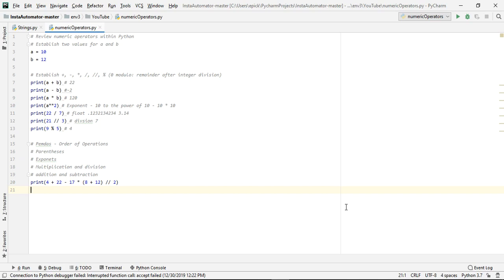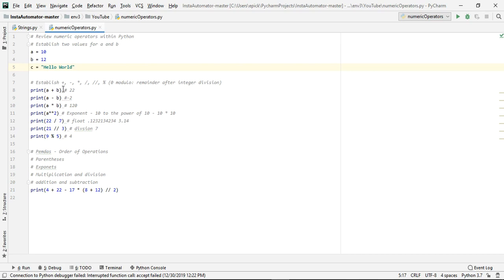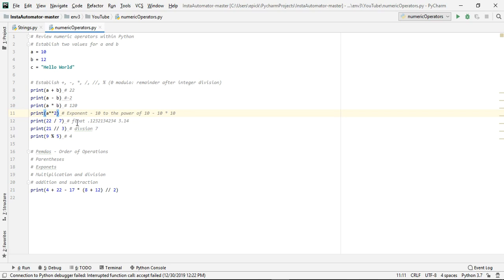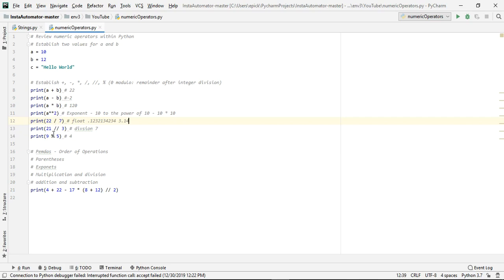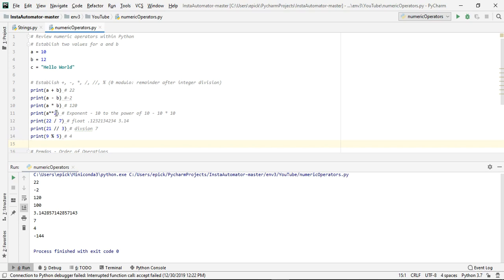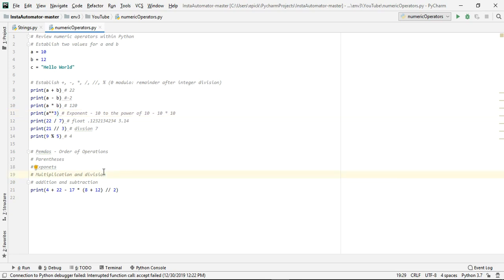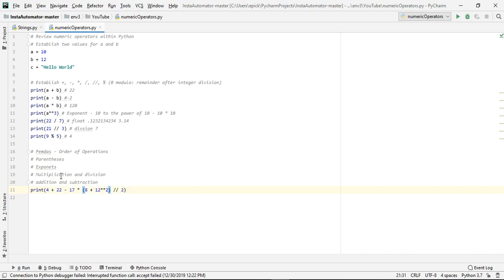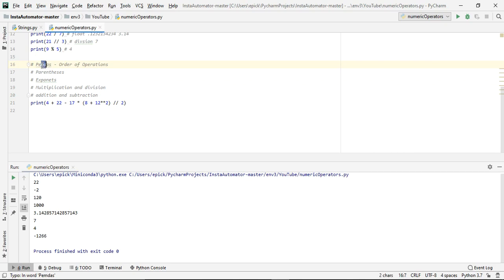Order of Operations / PEMDAS in Python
This video details how to use basic math functions in python and how PEMDAS (Please Excuse My Dear Aunt Sally) / Order of Operations works with mathematical equations in python.

NOTE - There are many more operations that I did not go over, but you can check them out by visiting the Geeks for Geeks

I am learning Python programming form Tim Buchalka's Udemy Course. You can find his:

Below are a list of items used in creating this video:

✔ Lenovo laptop
✔ HyperX Cloud Stinger - Gaming Headset
✔ 28-Weeks 7-Days Productivity Planner